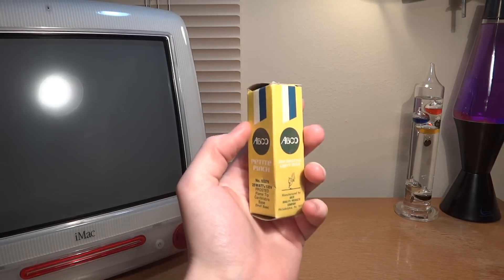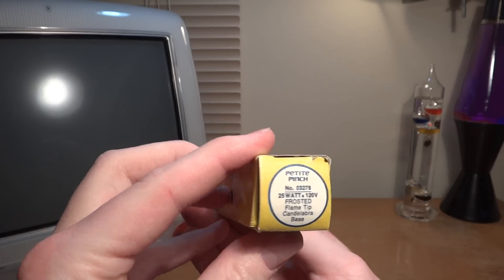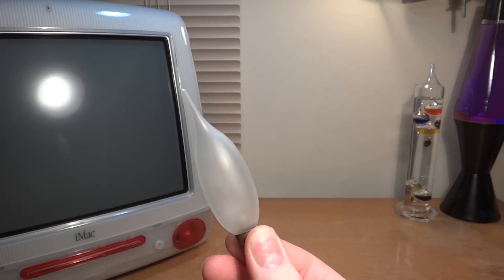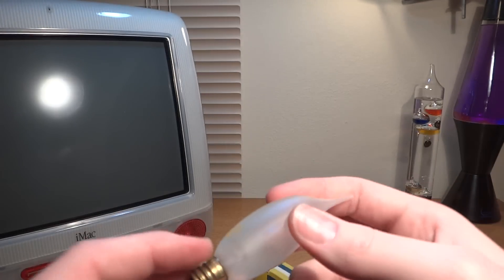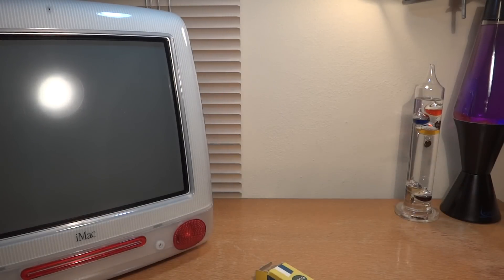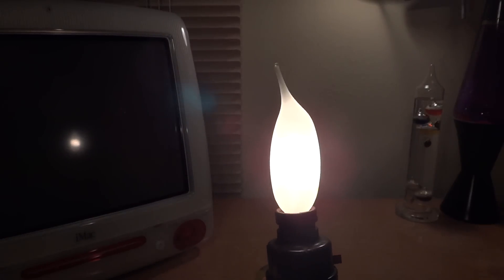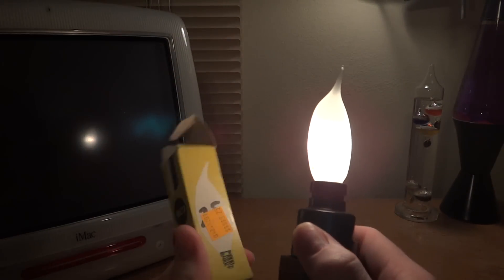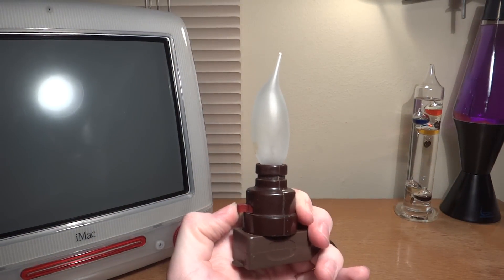Zampa 15watt frosted flame light bulb